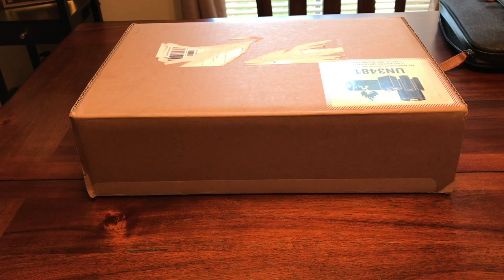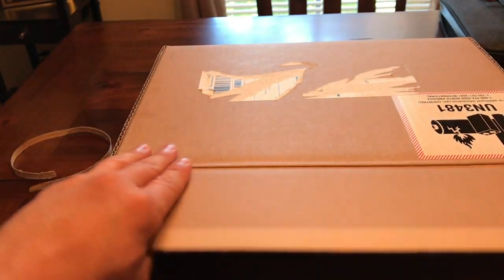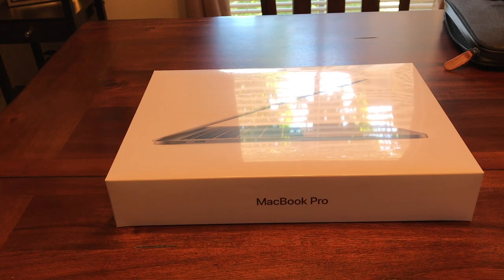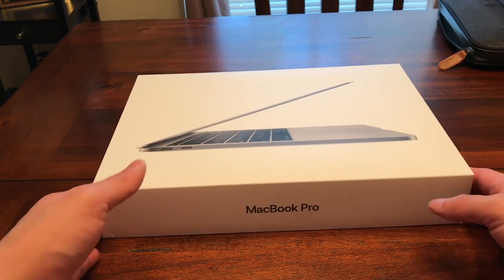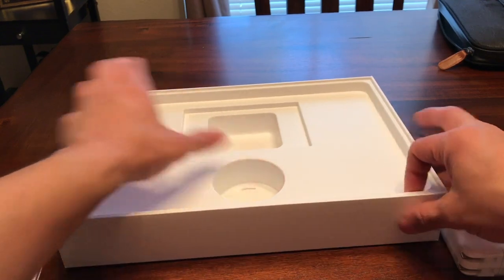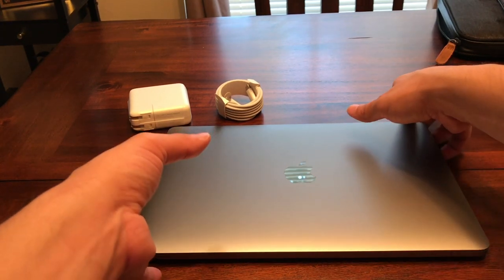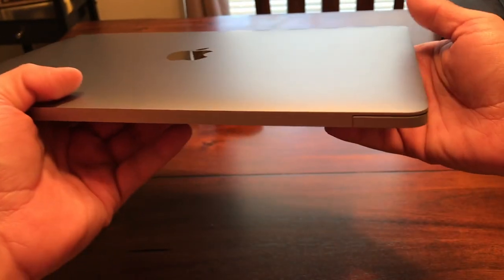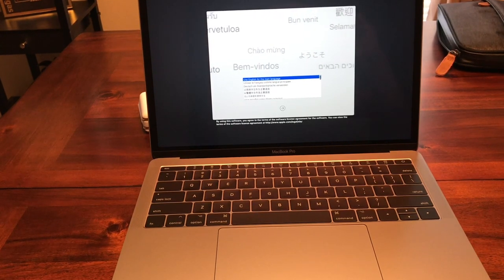My first MacBook Pro and Unboxing Video.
2017 MacBook Pro 13 i5, 16g ram, 512g memory